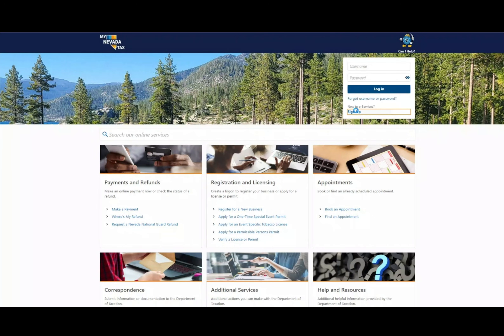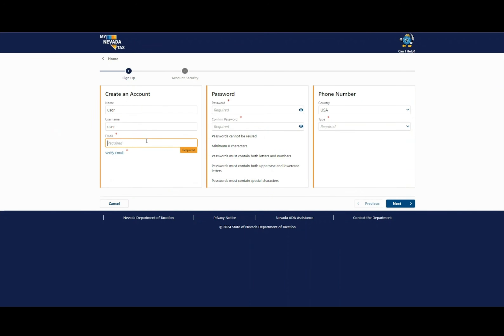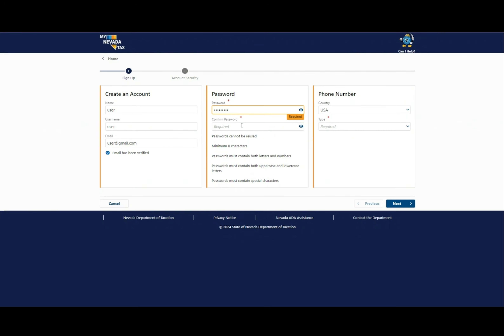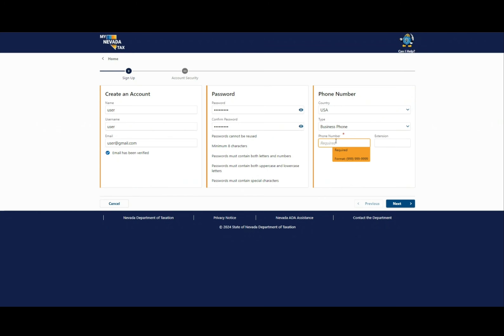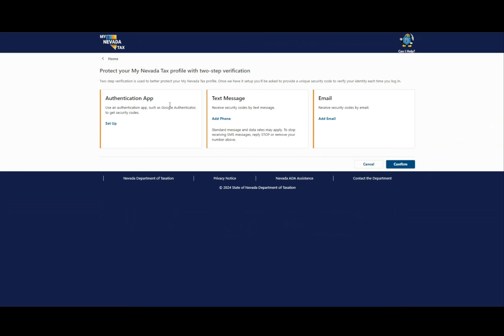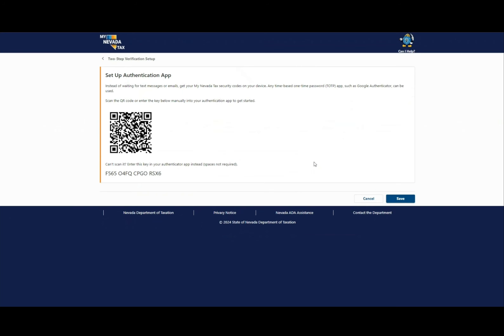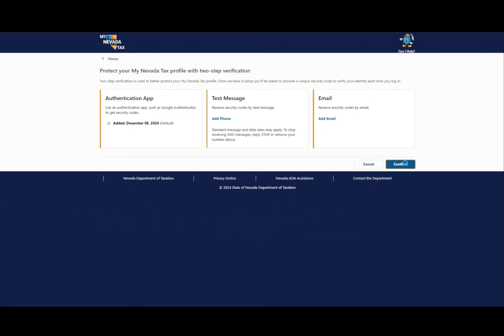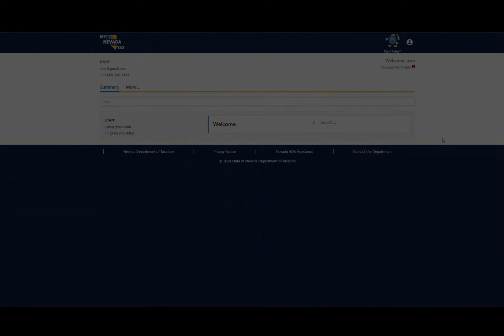My Nevada Tax - Create a Log on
Instructions to create a log on for My Nevada Tax.